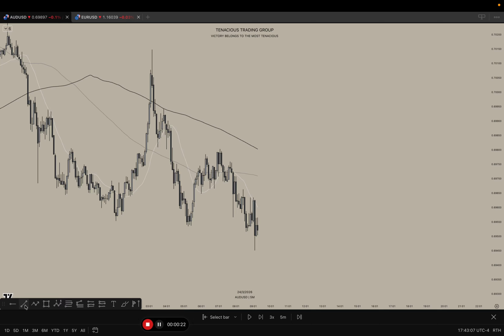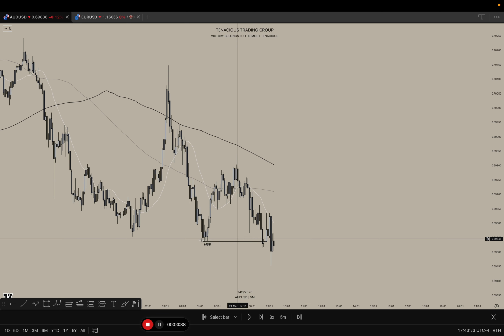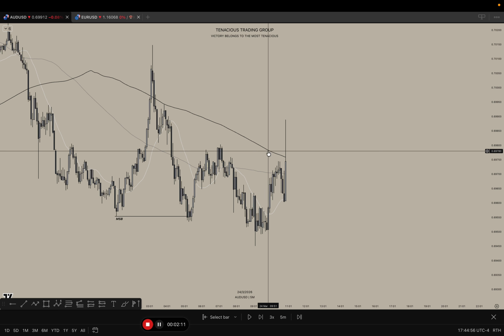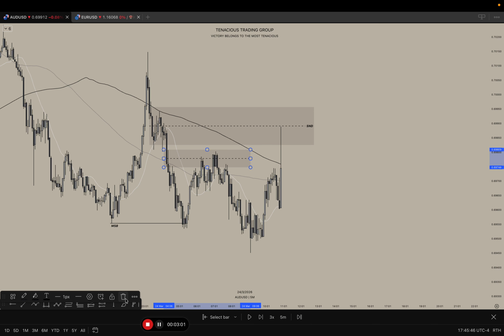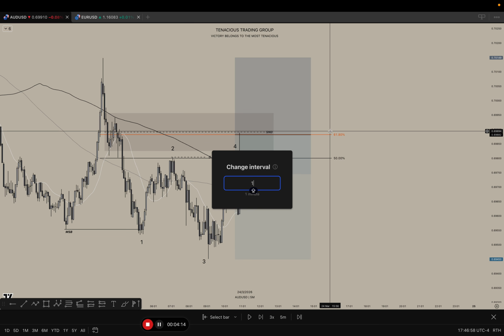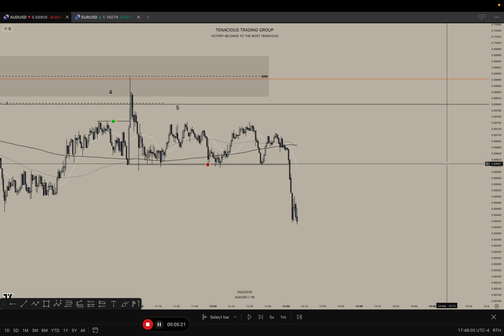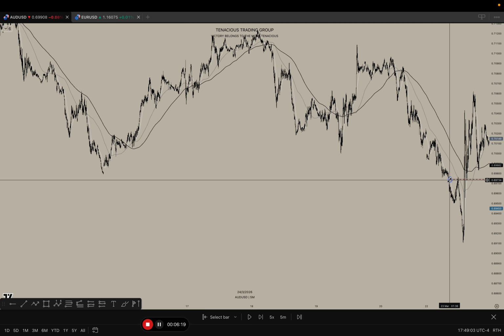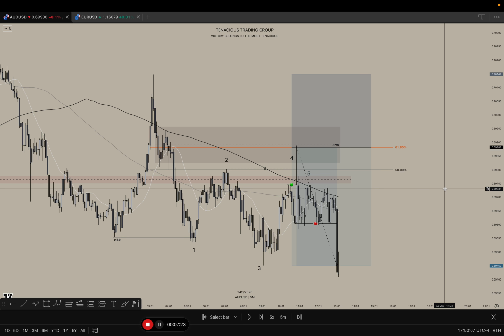SBS Breakdown Example 2